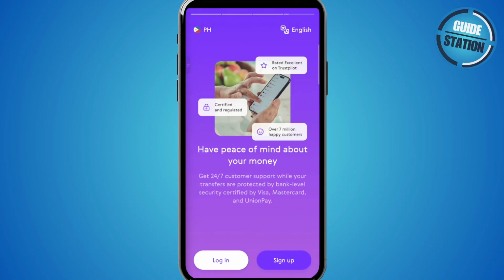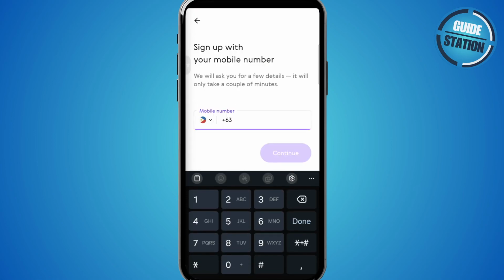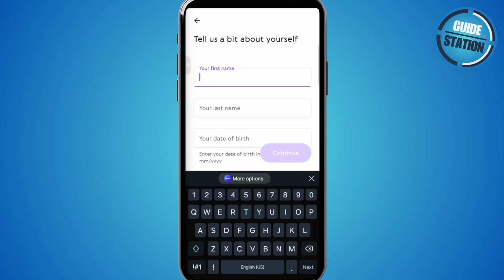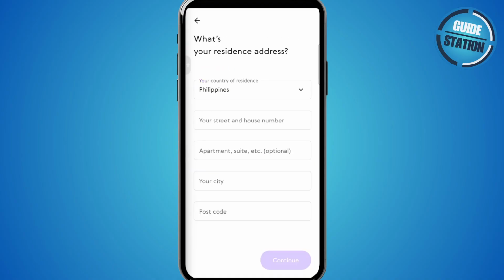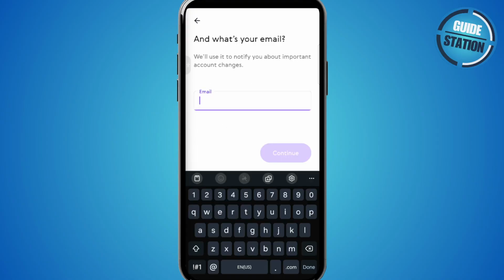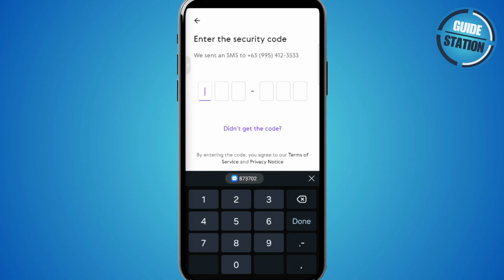How To Open a Paysend Account- Step By Step Tutorial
How do I open a Paysend account? In this video tutorial, I’ll show you how to create a new Paysend account and get started quickly. Enjoy!